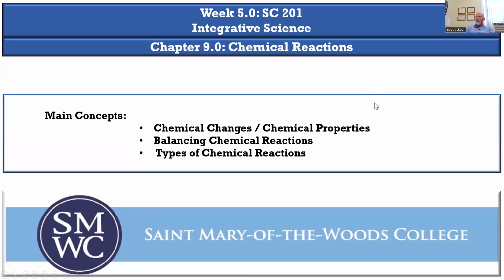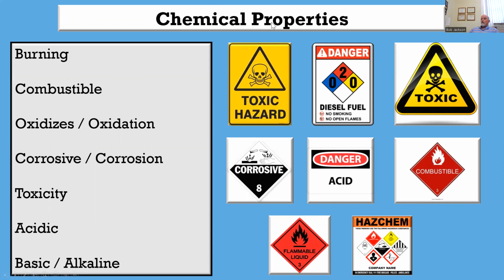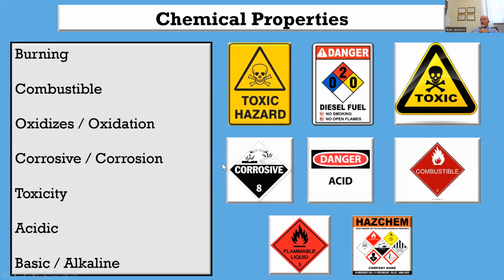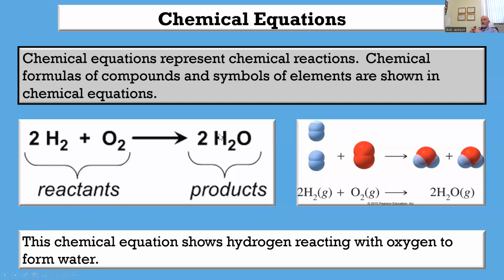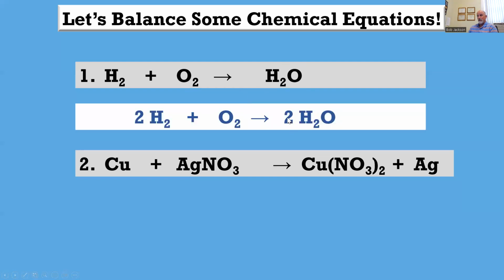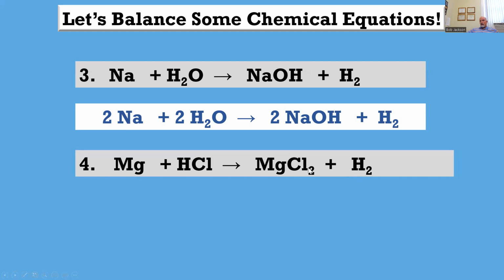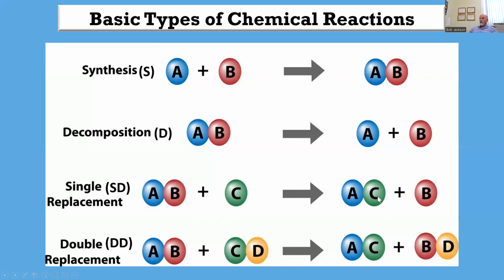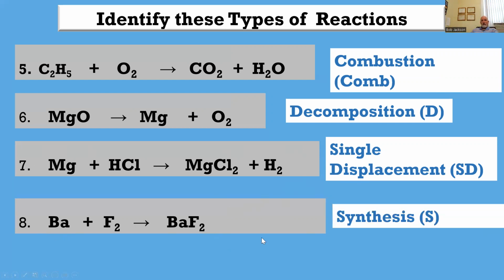SC201 - Week 6: Chemical Properties & Chemical Reactions Video Lesson (Bob Jackson)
This is the video lesson for SC 201 at SMWC for Chapter 9: Chemical Reactions